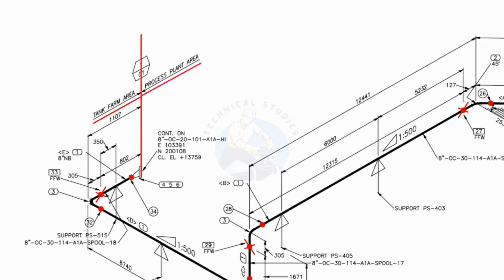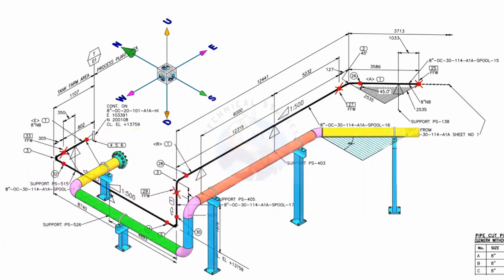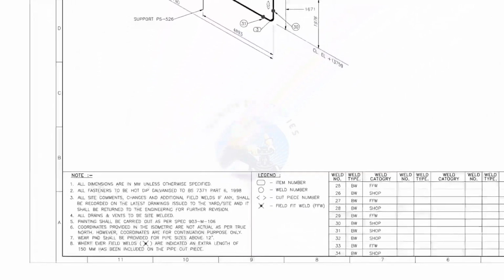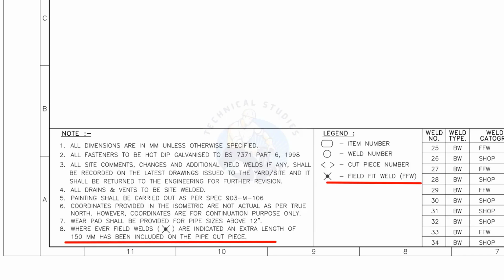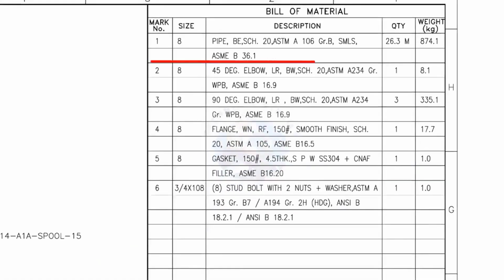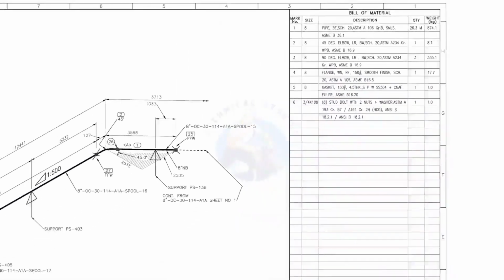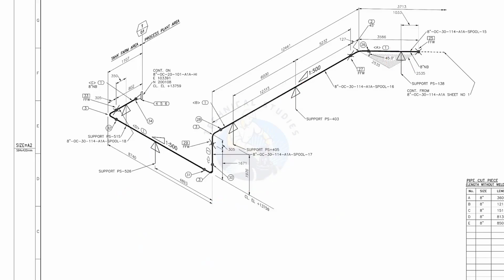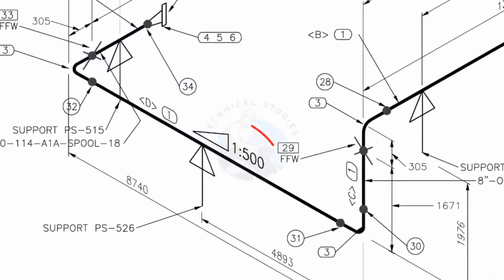How to Read Piping Isometric Drawing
Piping isometric drawing study.  @technicalstudies.